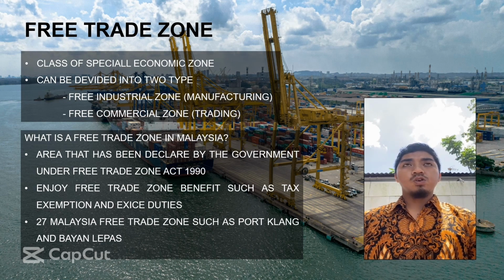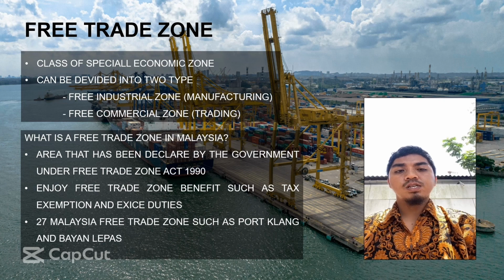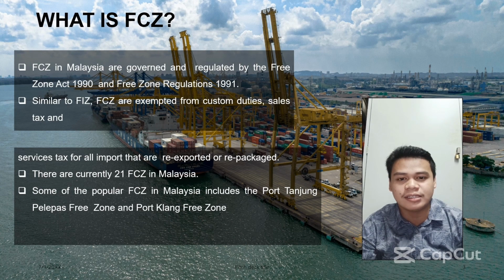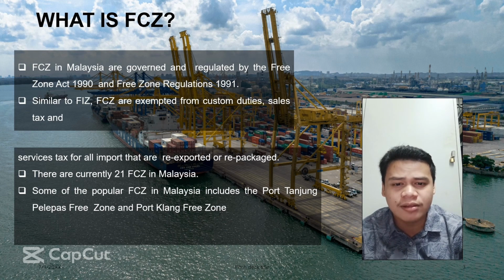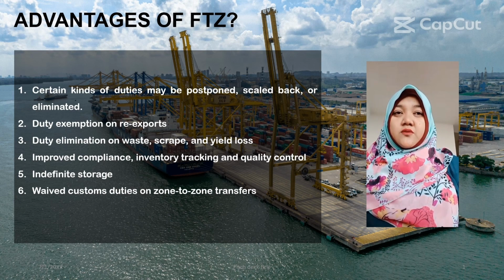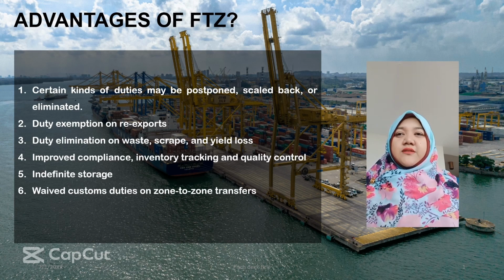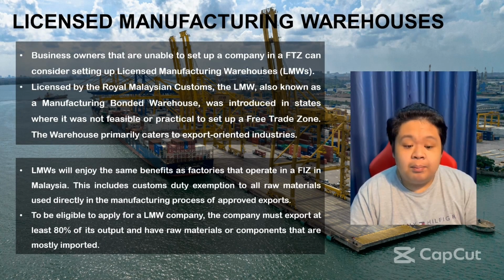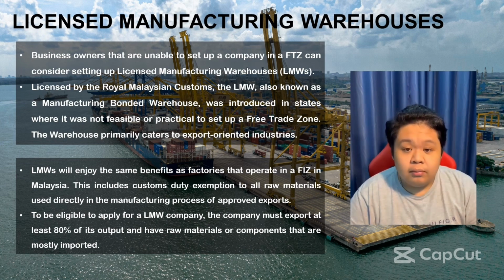FREE TRADE ZONE_BML 3314